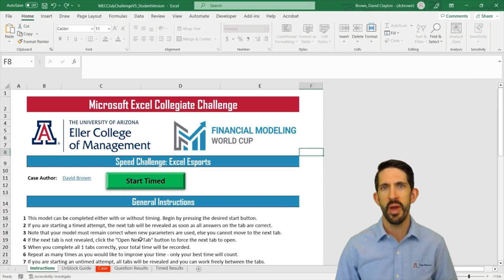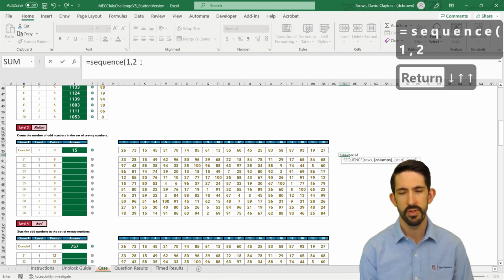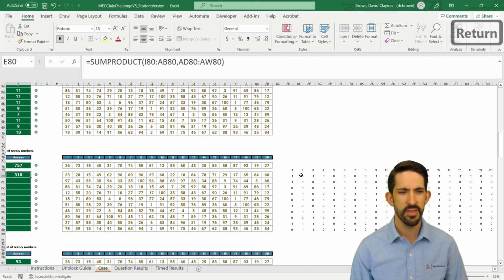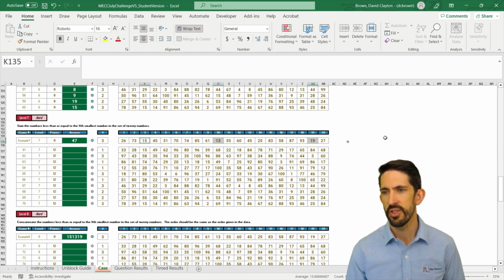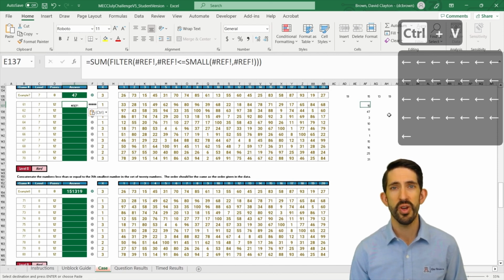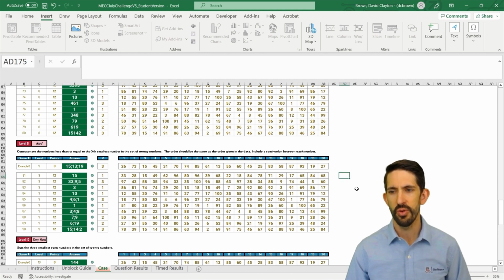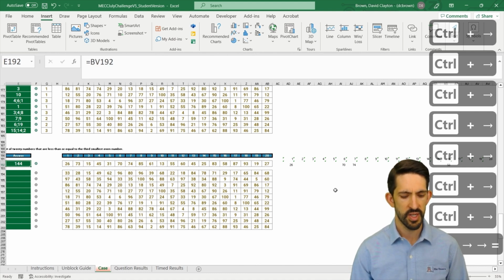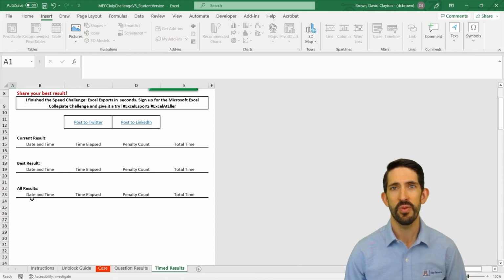MECC July Challenge Final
This video walks you through the Microsoft Excel Collegiate Challenge July challenge: solving an Excel Esports case.

For more details on XLOOKUP, see these videos (exact match), (next larger match), (next smaller match).

To sign up for the Challenge and get access to the Excel file, go While the Challenge is geared towards college students, anyone can sign up and try the challenges!